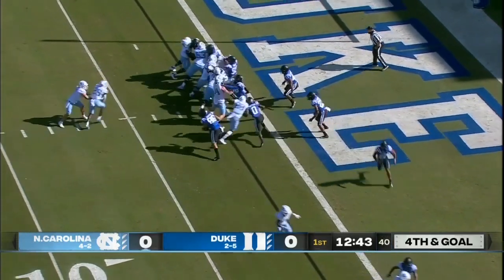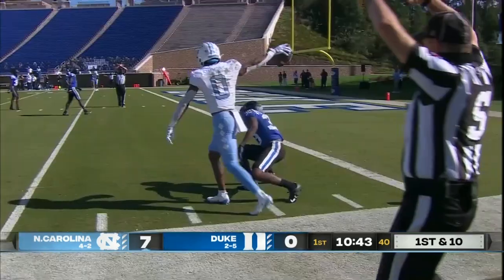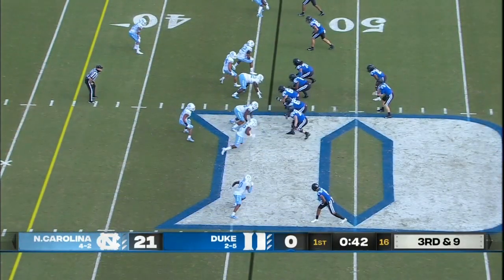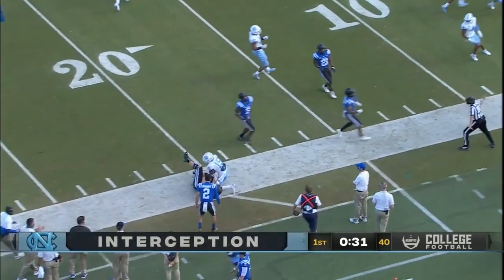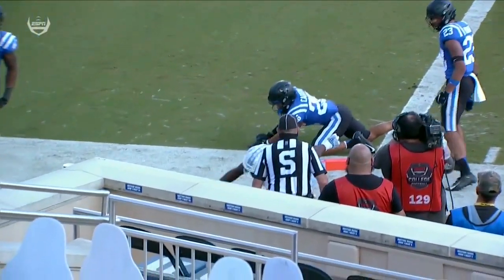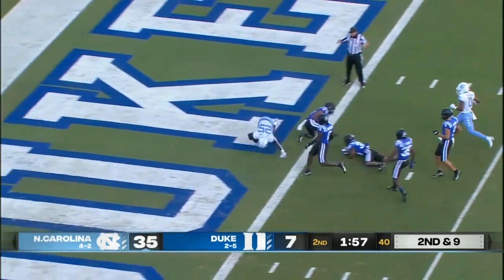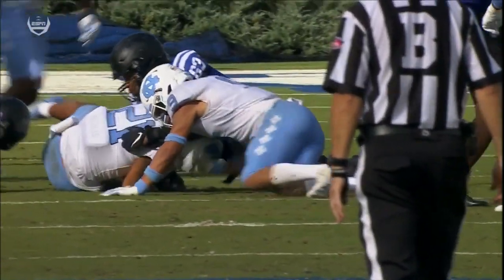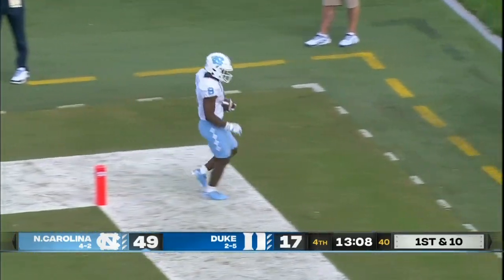UNC Football: Heels Rout Blue Devils 56-24